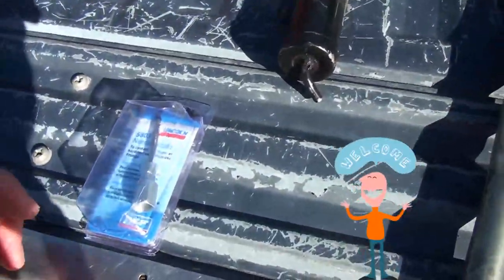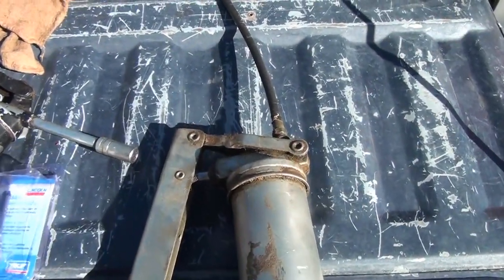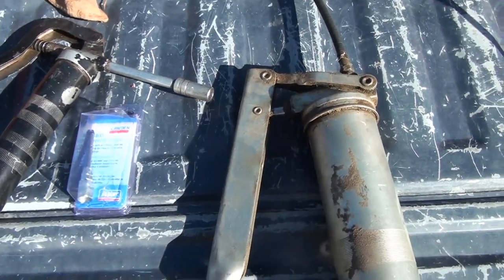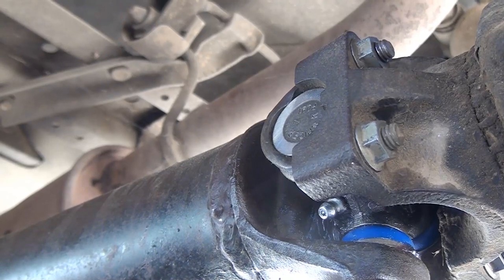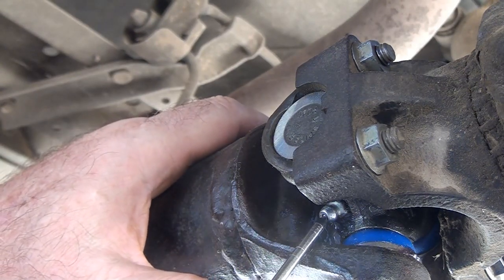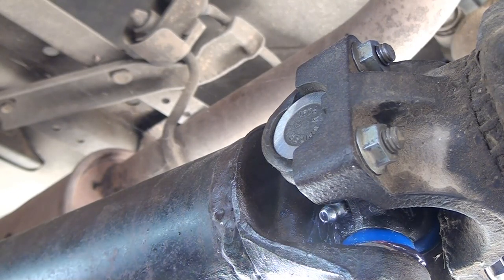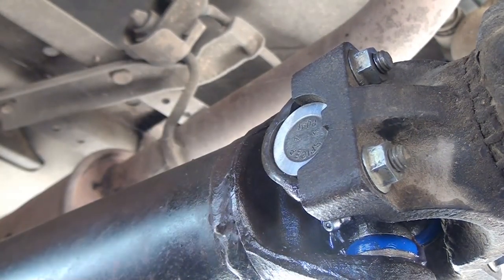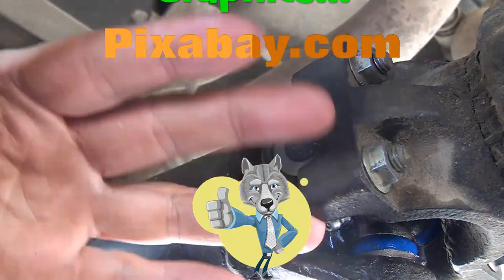Grease U Joints With A Needle Nozzle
Here is a Needle Nozzle for greasing those joints for fittings that your grease gun will not fit. It is not expensive and it just may reach a hard to get at grease nipple.
Link to TOOLS and PARTS I USE...